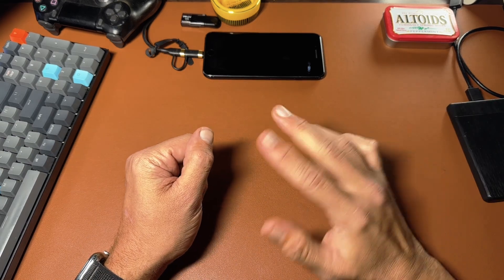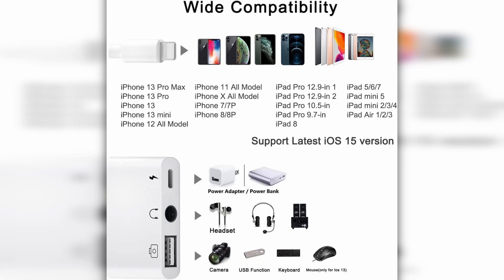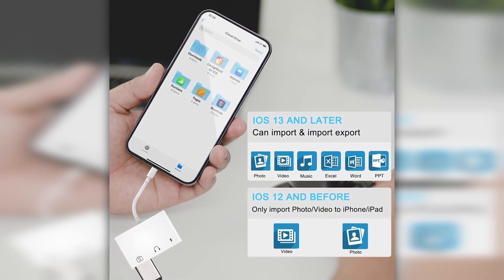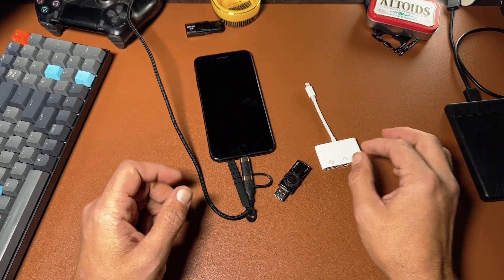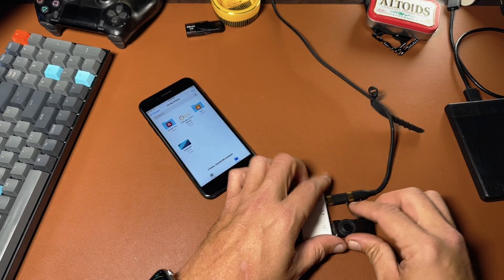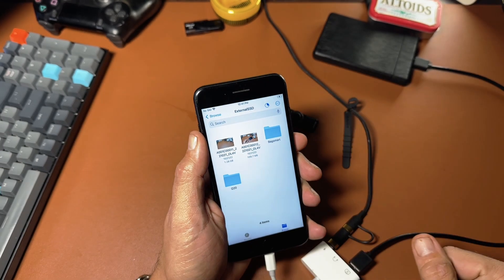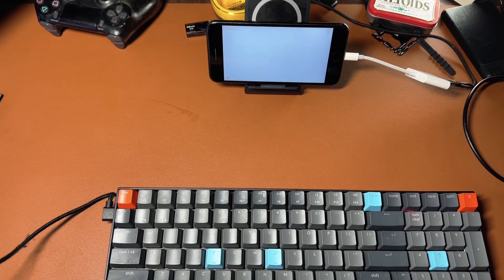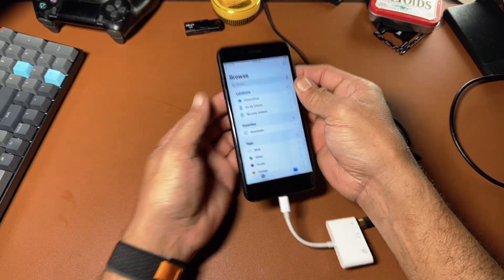EASY USB Devices on iPhone! Flash Drive, External SSD, Keyboard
EASY USB Devices on iPhone - Here is how to use USB devices on your iPhone including Flash Drives, External SSD Drives and Keyboards but you can use much more than that like USB Microphones.

USB 3 Camera Adapter

00:00 Introduction
01:10 Adapter Specs
02:33 Flash Drive Testing
03:56 External SSD Testing
05:52 Keyboard Testing
06:56 Final Thoughts

sites